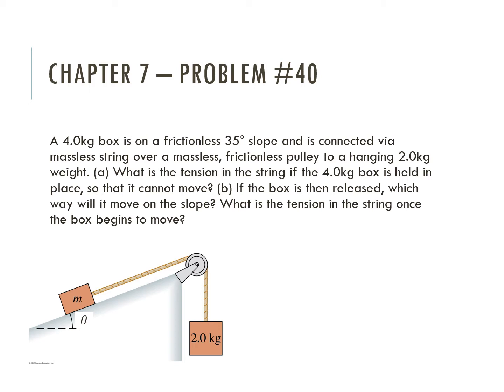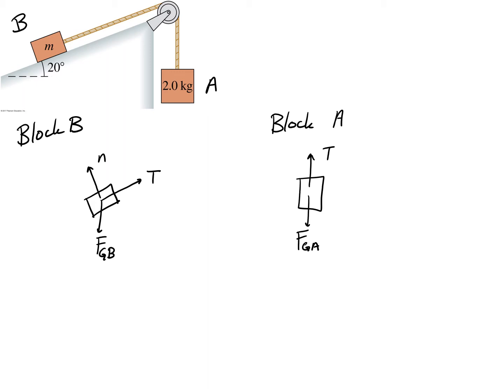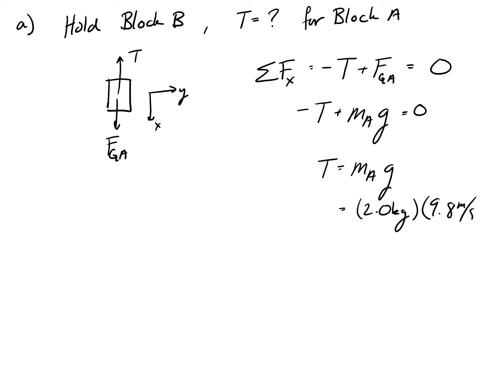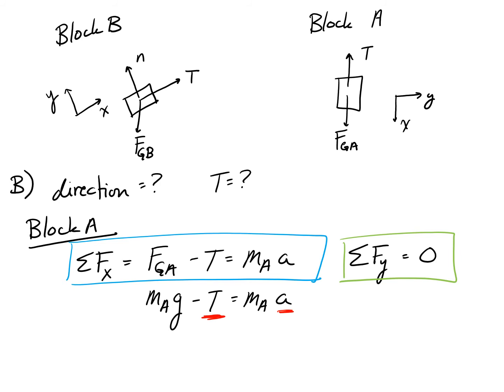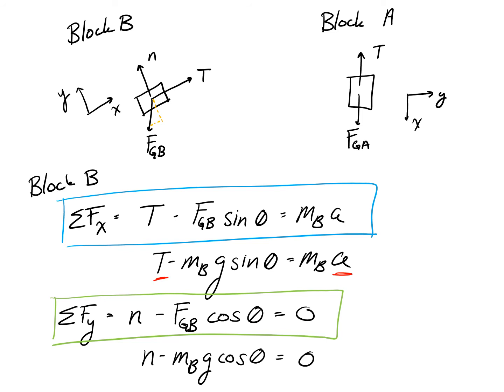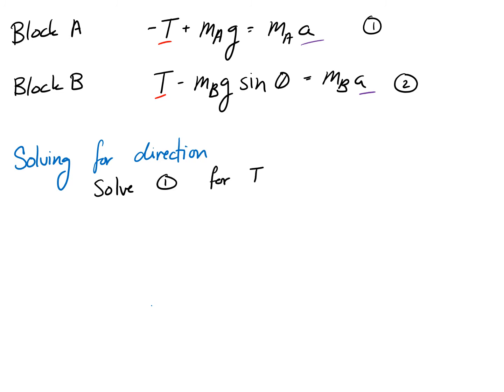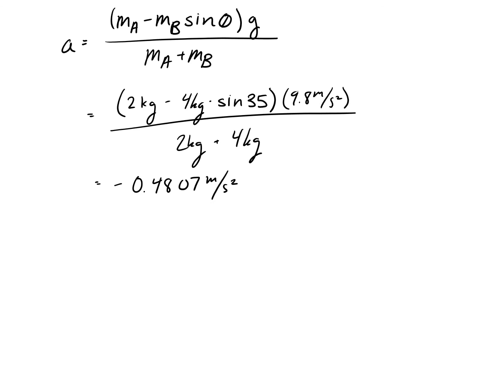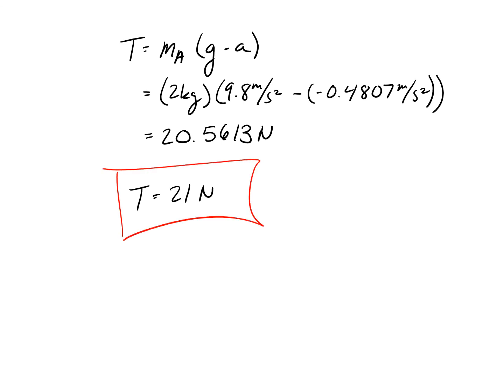Lecture 10 – Newton’s 3rd Law – Bonus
Bonus problem solving video